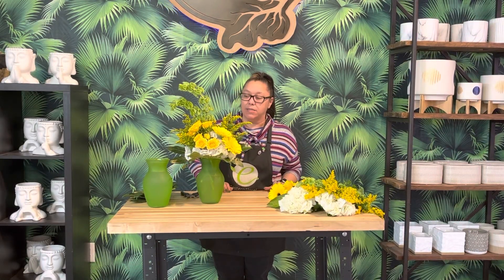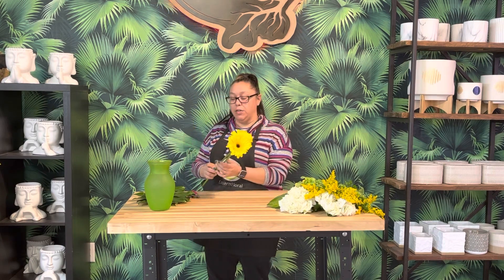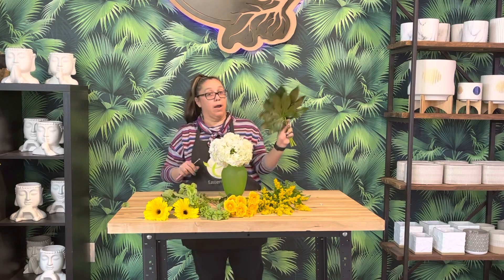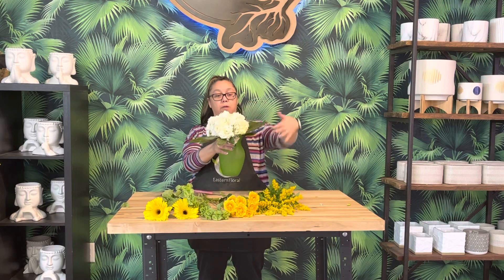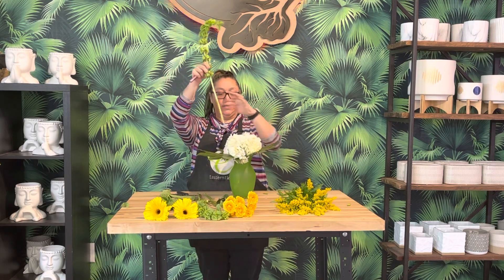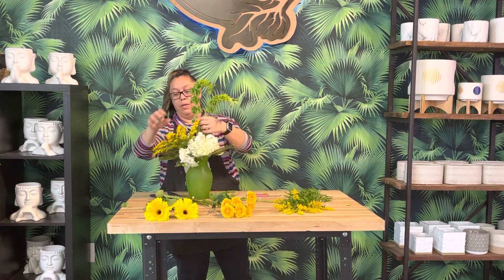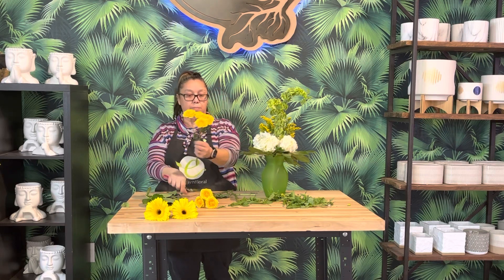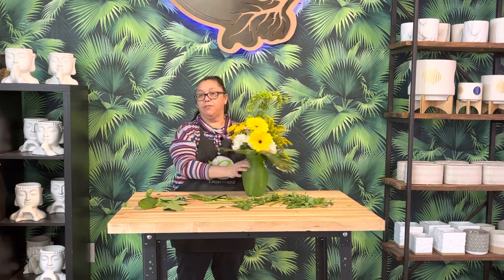March 2023 Design Class - Irish Eyes are Smiling